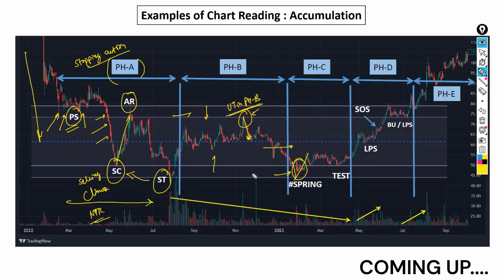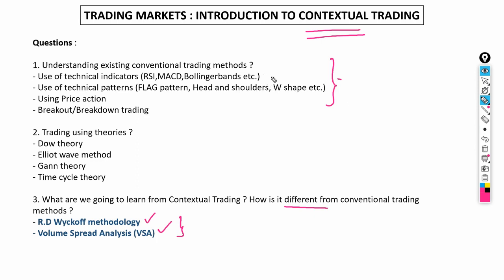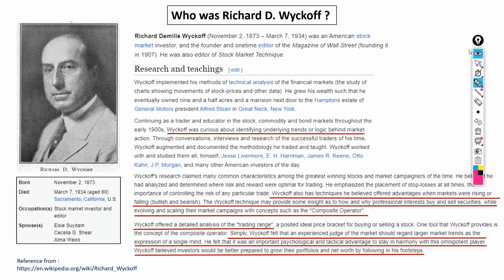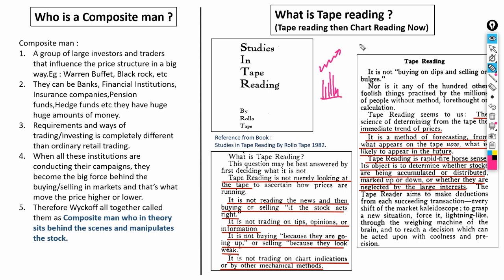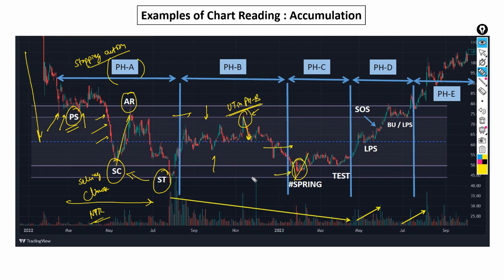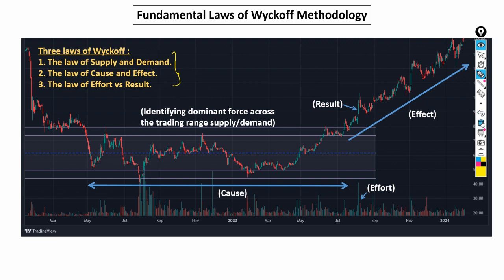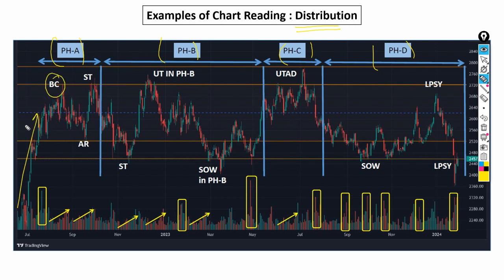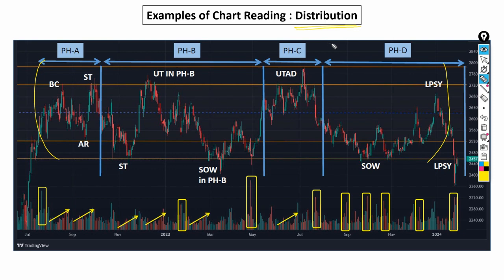Trading Markets : Introduction to Contextual Trading